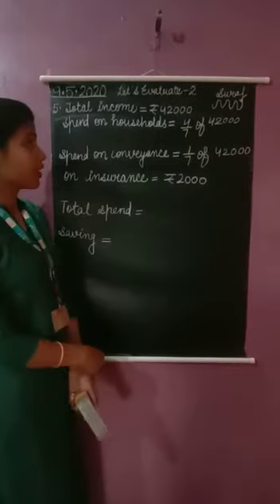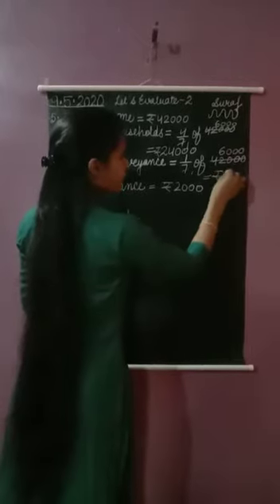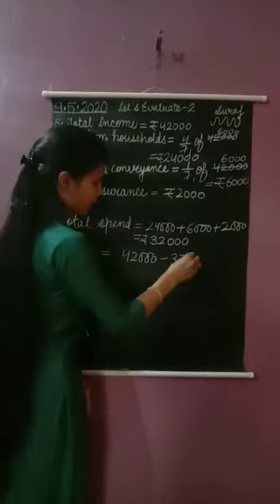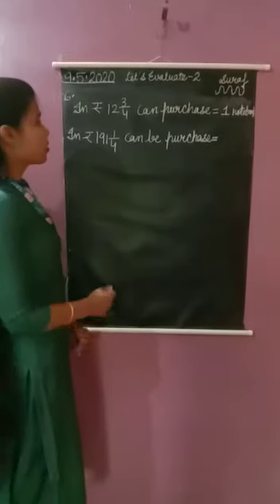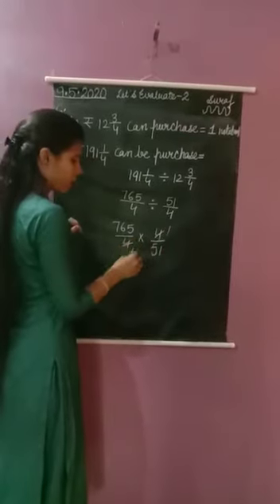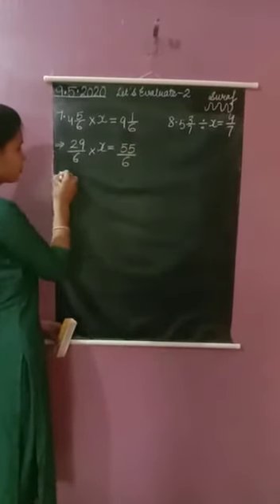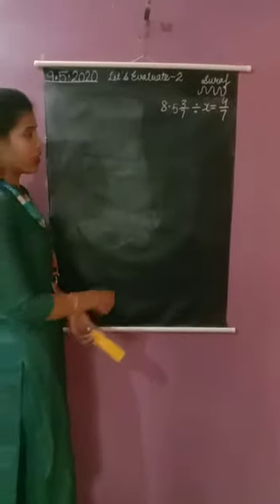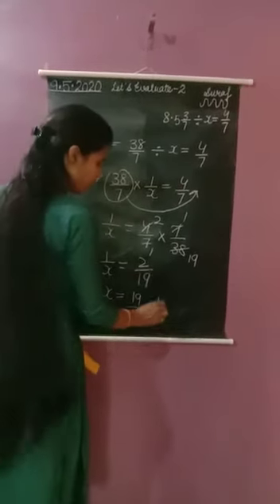Suraj School, Rewari 7th Math Topic: let's evaluate (Q-5 to 8)of unit-2 (Fractions) by Sunaina Mam